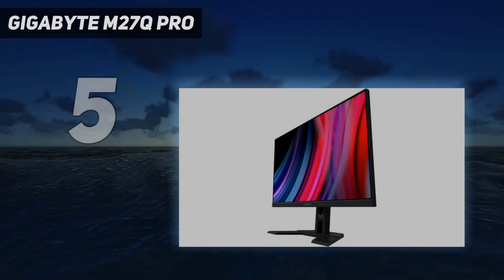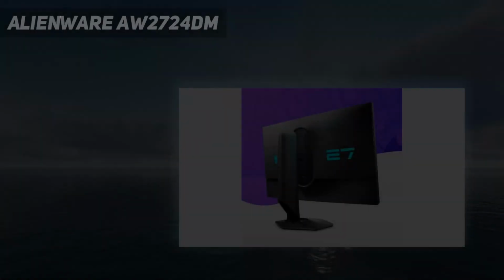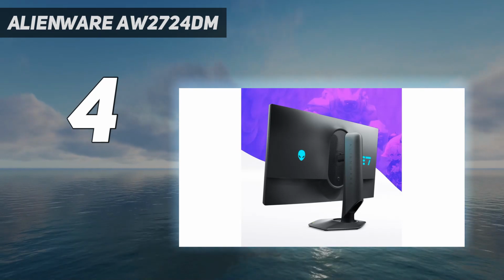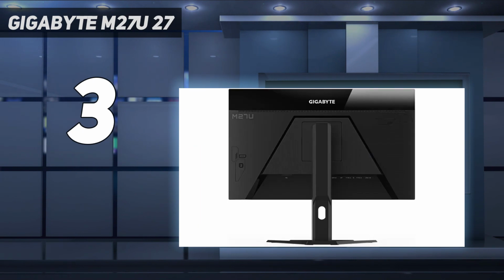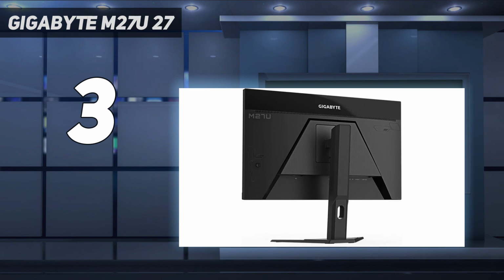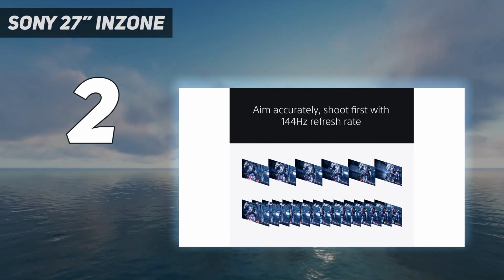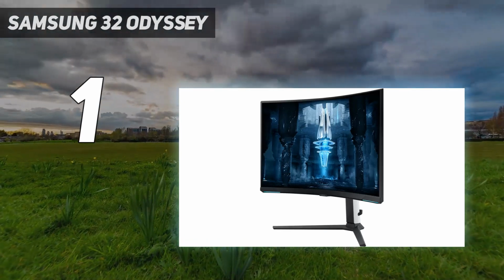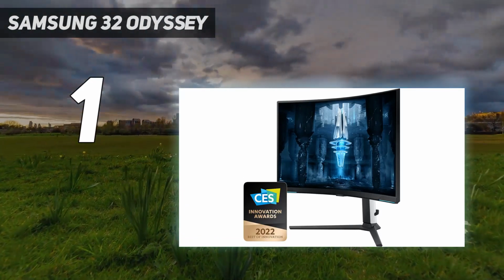Top 5 Monitors For PS5 & Xbox in 2024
Here is the Updated Prices of the Best Monitors For Ps5 & Xbox in 2023!

Things that we mentioned in this video:
1. SAMSUNG 32" Odyssey - B09ZH3WM47
2. Sony 27” INZONE - B0B3SHR8TF
3. Gigabyte M27U 27" - B0C3Z74ZP5
4. Alienware AW2724DM - B0CCW7JLYH
5. GIGABYTE M27Q PRO - B09Z6VRX8F